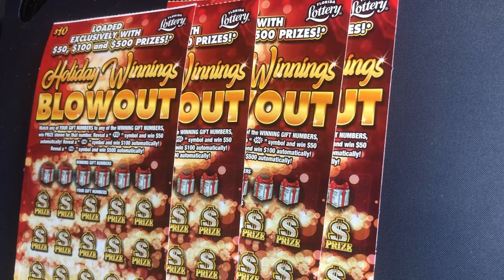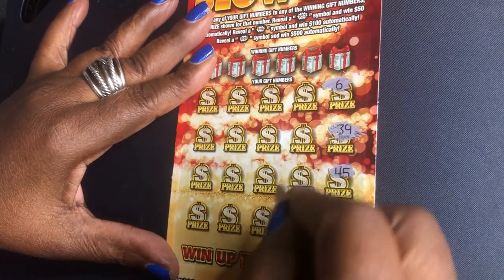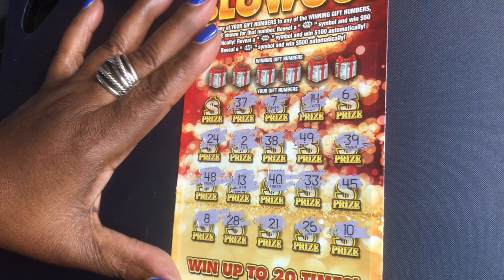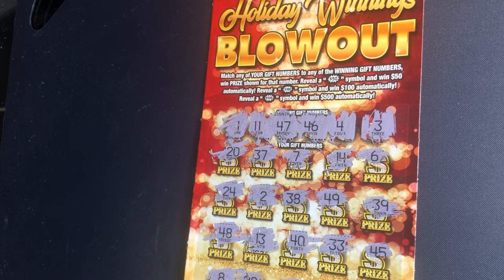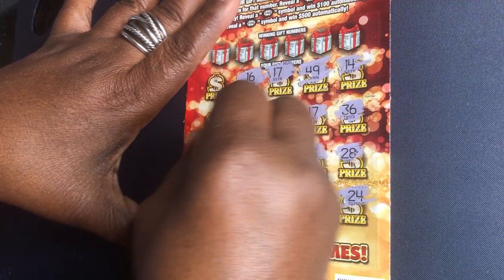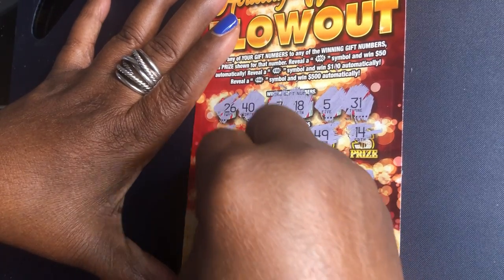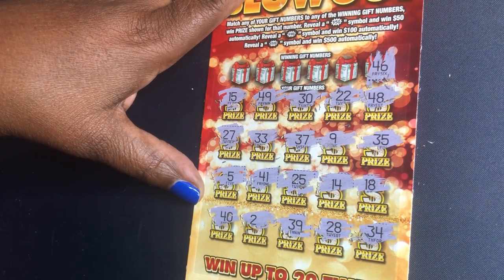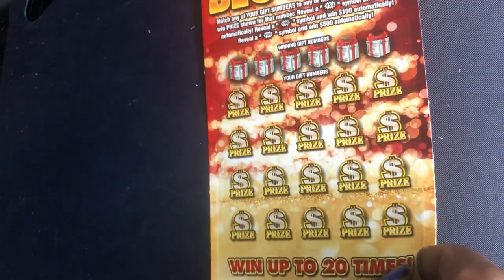BLOWOUT SCRATCHER MBUSY#GAMING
Match any of YOUR GIFT NUMBERS to any of the WINNING GIFT NUMBERS and win the PRIZE shown for that number. Get a "$50 BURST" symbol and win $50 automatically! Get a "$100 BILL" symbol and win $100 automatically! Get a "$500 BURST" symbol and win $500 automatically Ticket Price: $10.00